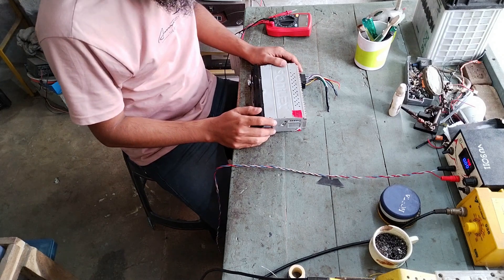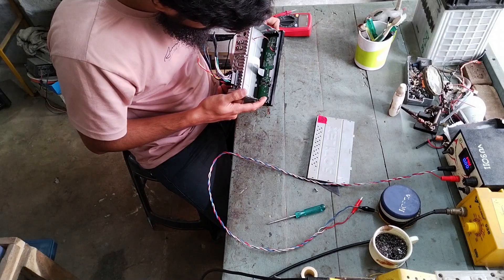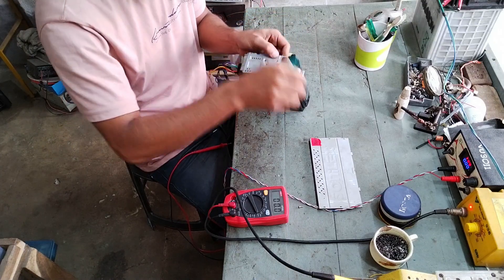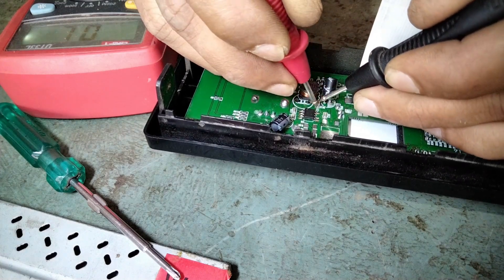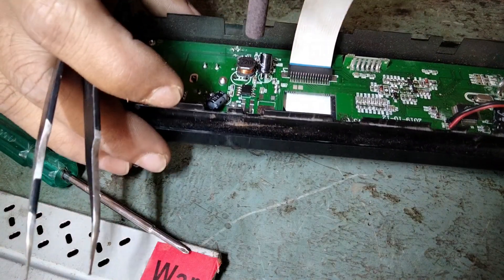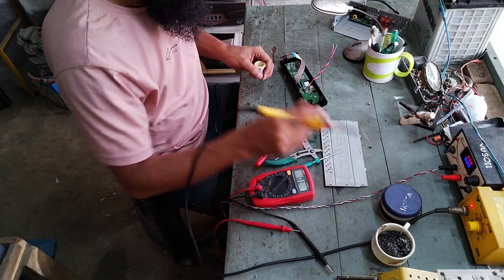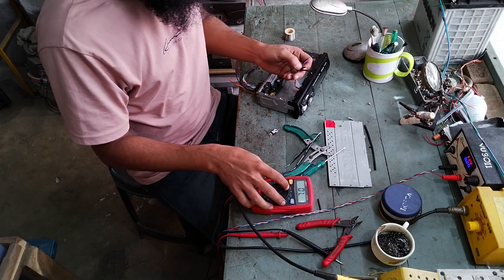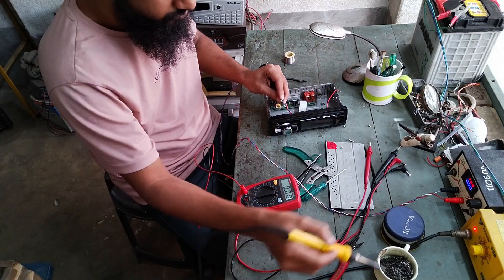Solve Your Car Stereo No Power Problem in Minutes - Here's How!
Sonilex SL-CPBT1616 Car stereo repaired using only a LM7805 voltage regulator. Cheap repair for a cheap stereo.